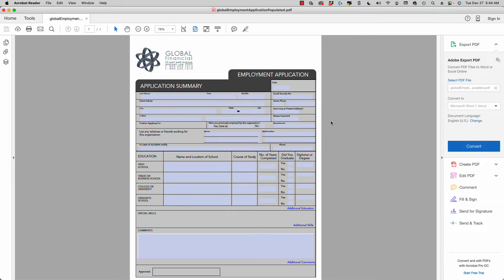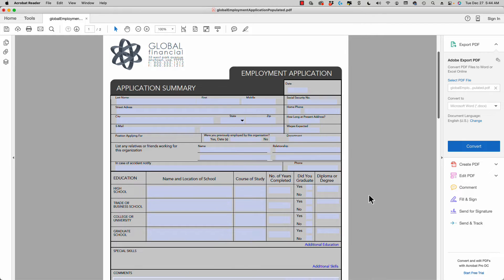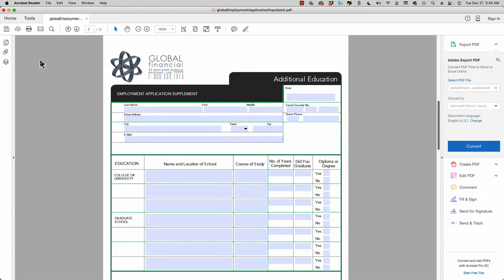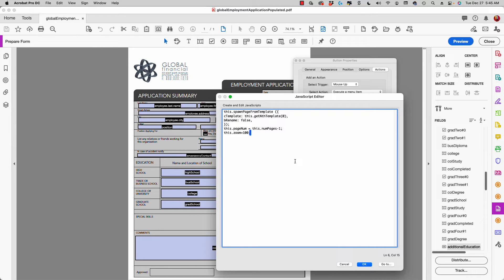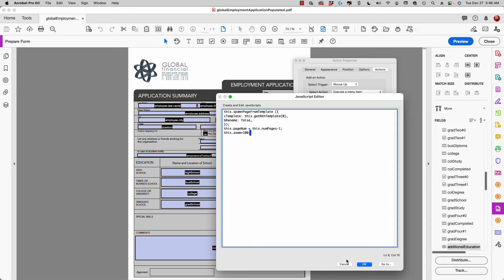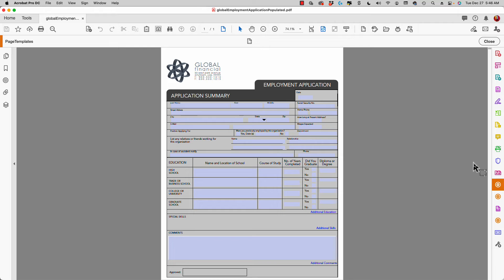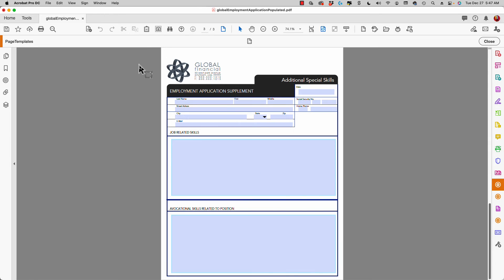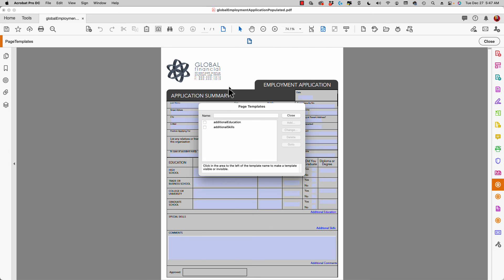Spawning Pages in Acrobat Pro DC and Adobe Reader DC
This video shows you how to add pages to a PDF in both Adobe Acrobat Pro and Adobe Reader with pages containing form fields and interactivity.